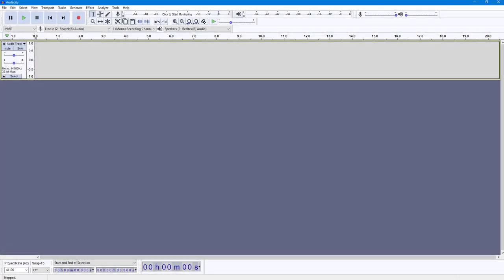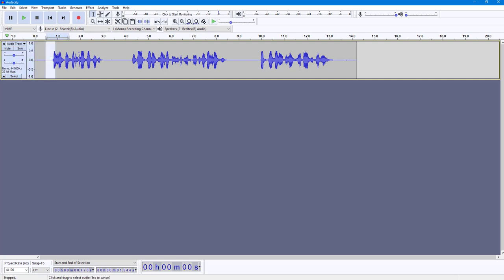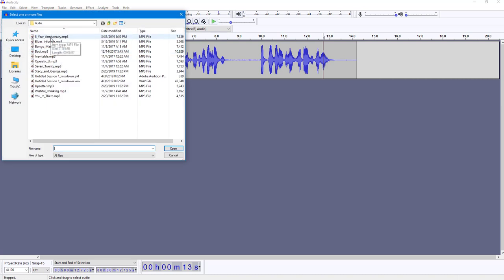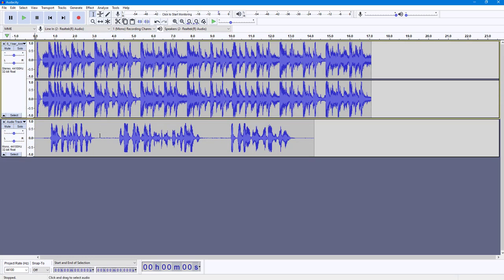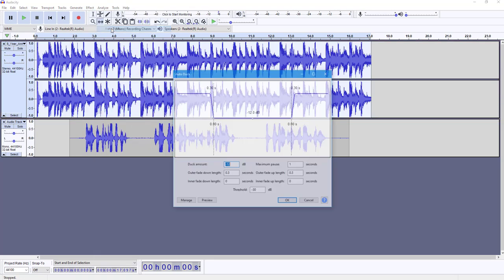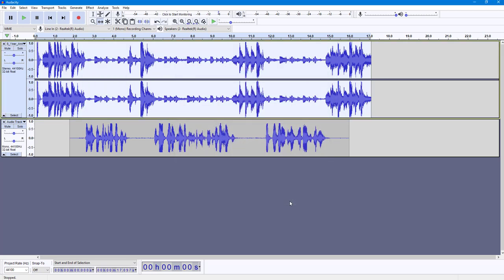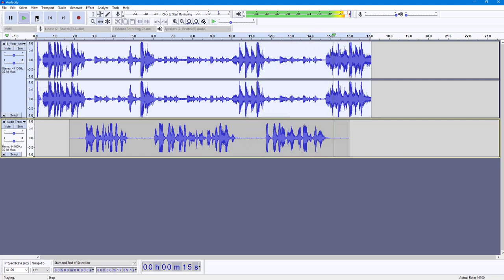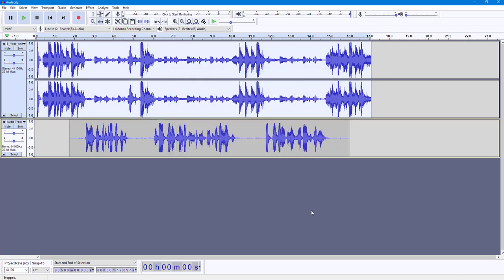Audacity Tutorial - Lesson 28 - Auto Duck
In this tutorial, we will be discussing about Auto Duck in Audacity